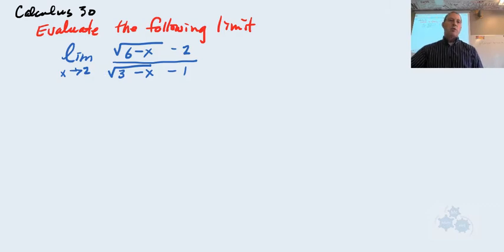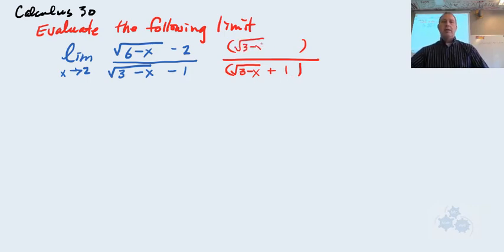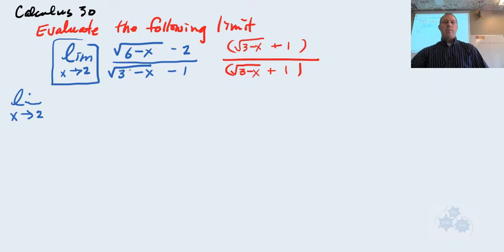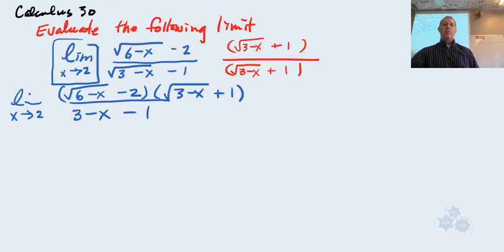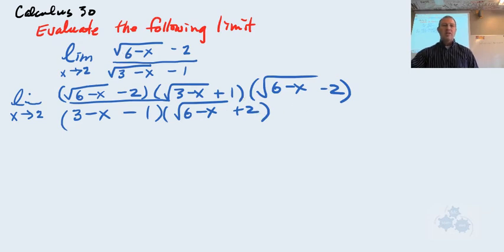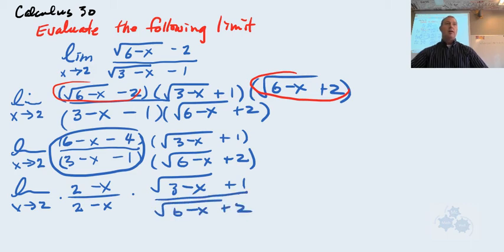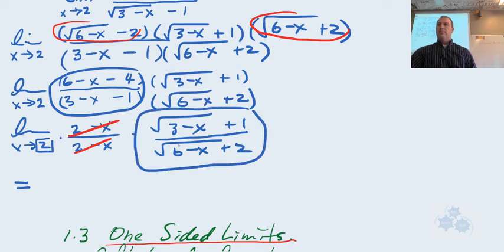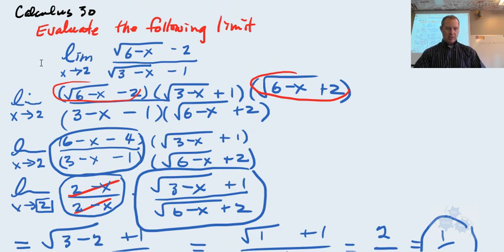Calculus 30 1.2 #9 Evaluate limit by rationalizing numerator and denominator